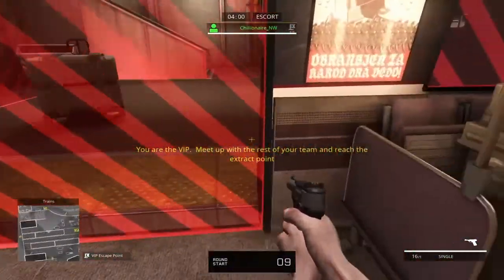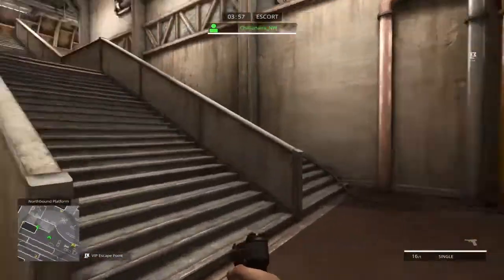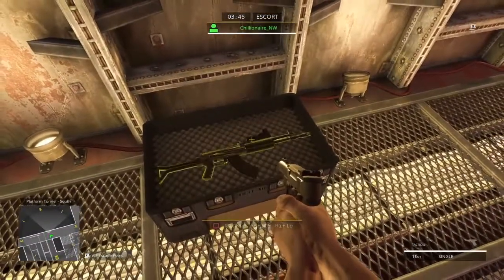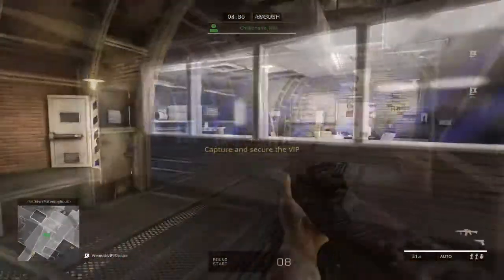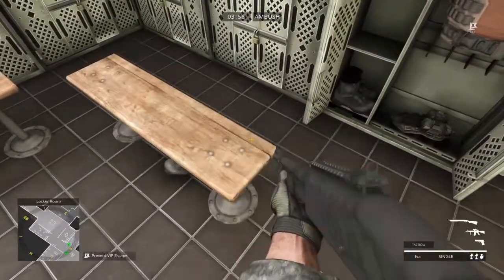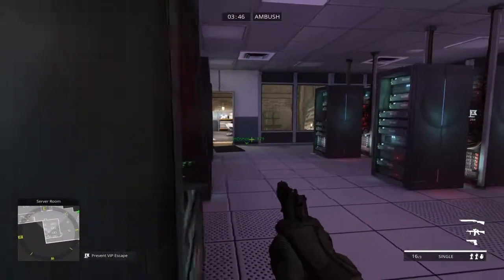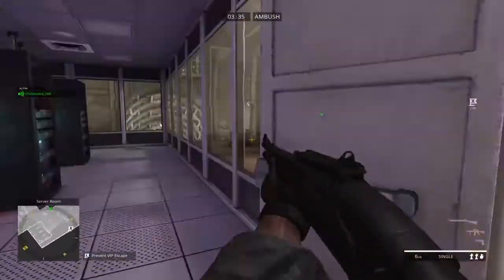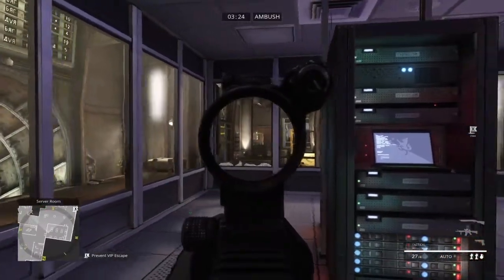Americas Army: Proving Grounds - Redline (VIP) Weapon pickups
Weapon pickups for the Redline mission.